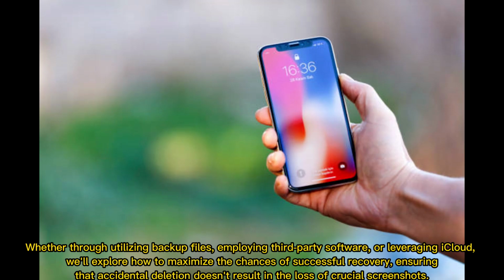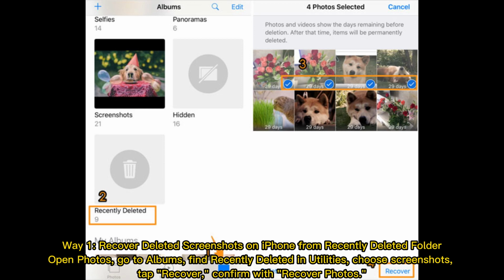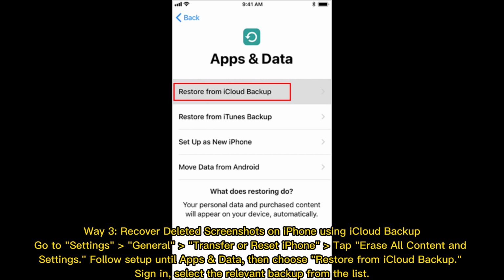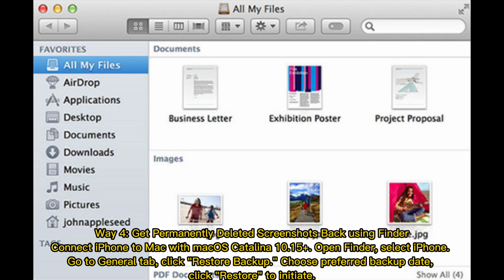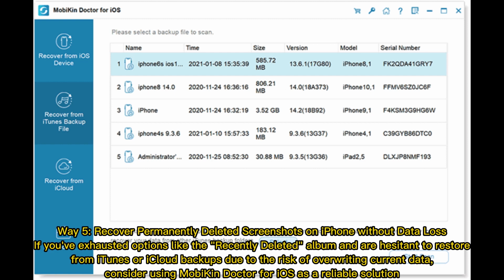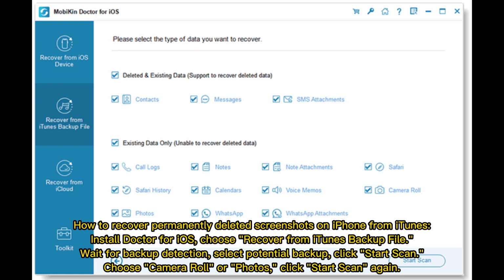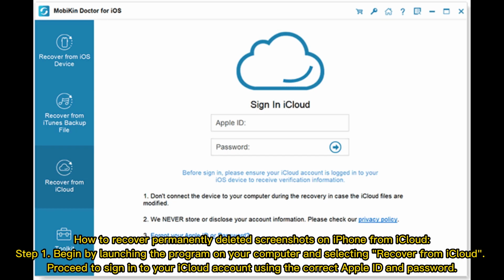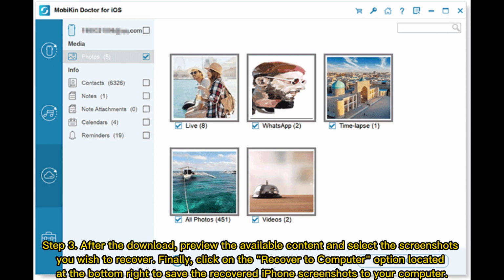How to Recover Deleted Screenshots on iPhone? Discover the Top 5 Methods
If you've accidentally deleted crucial screenshots, explore this guide to uncover the top 5 methods to recover permanently deleted screenshots on your iPhone 15/14/13/12/11/X/8/7/6.

00:00 Start
00:24 Way 1: Recover Deleted Screenshots on iPhone from Recently Deleted Folder
00:41 Way 2: Retrieve Deleted Screenshots in iPhone from iTunes Backup
01:03 Way 3: Recover Deleted Screenshots on iPhone using iCloud Backup
01:25 Way 4: Get Permanently Deleted Screenshots Back using Finder
01:44 Way 5: Recover Permanently Deleted Screenshots on iPhone without Data Loss [Hot!]